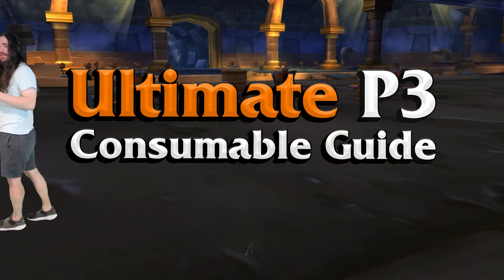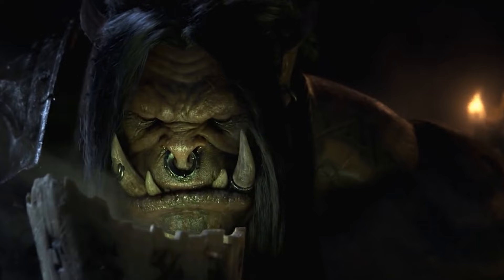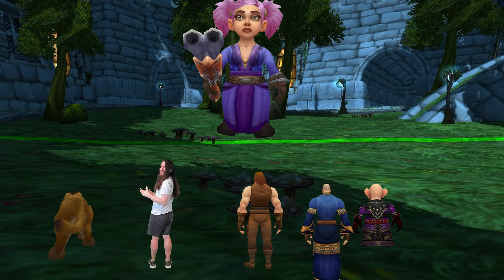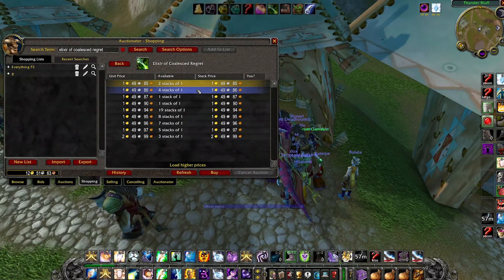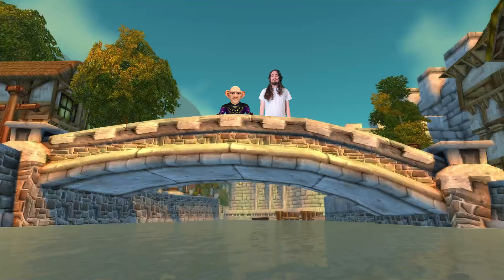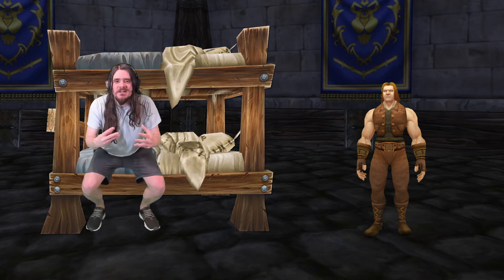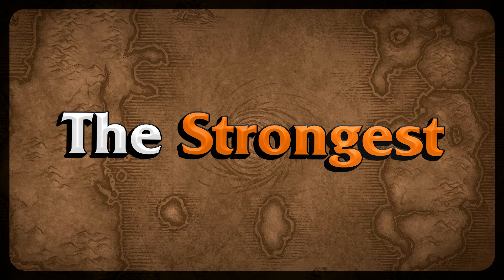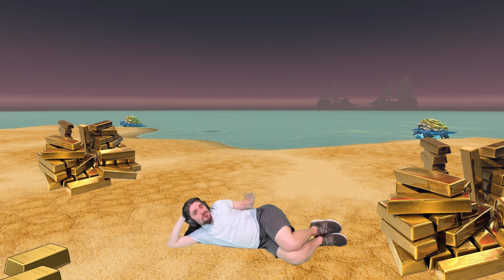WoW SoD Phase 3 prep: GAME-CHANGING CONSUMABLES list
Season of Discovery Phase 3 is just a few days away!! Before you go ahead and dive into the new Sunken Temple raid, let's discuss the BEST CONSUMABLES in Season of Discovery that you can start stockpiling right now as part of your WoW SoD Phase 3 Prep.

Chapters
0:00 - 1:19 Consumables that won't be available
1:19 - 2:27 Consume Buffs
2:27 - 3:28 Physical Damage DPS Consumables
3:28 - 3:59 Weapon Consumes
3:59 - 5:08 Caster DPS Consumes
5:08 - 6:28 Max survivability consumes
6:28 - 8:11 Activatable Consumable
8:11 - 8:57 World Buff Changes